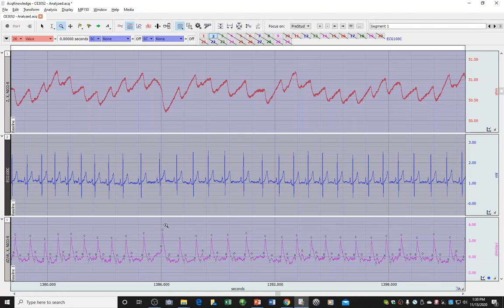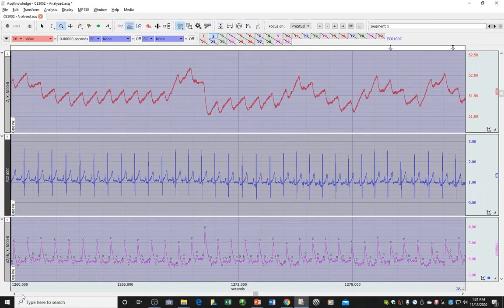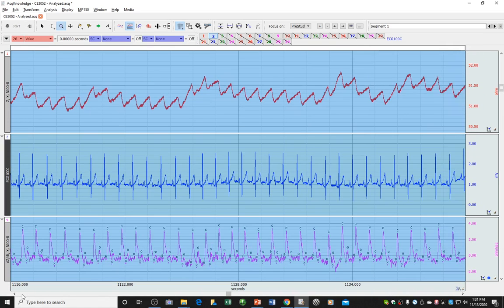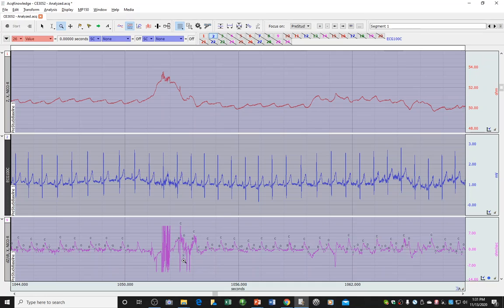PEP and ICG